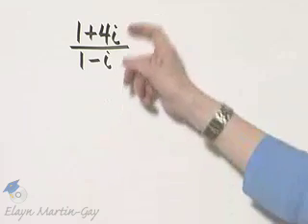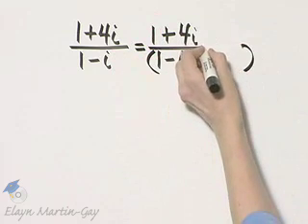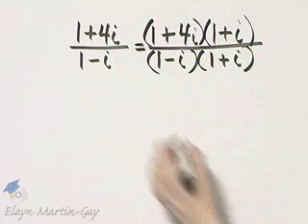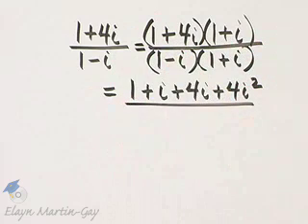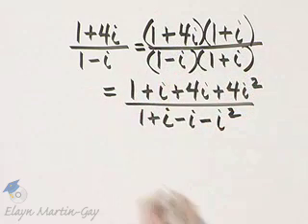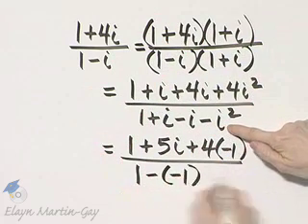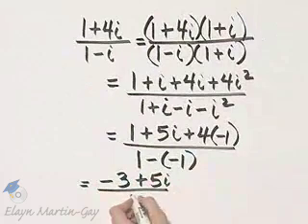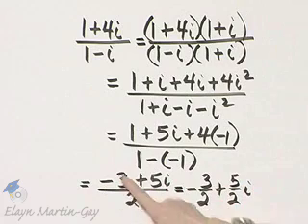Martin-Gay Intermediate Alg Ch 7 Ex 30